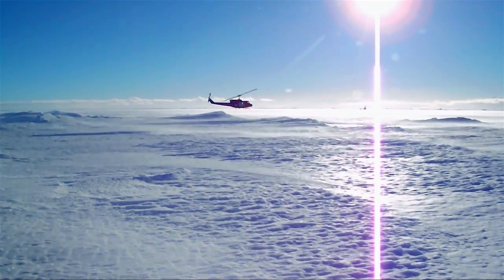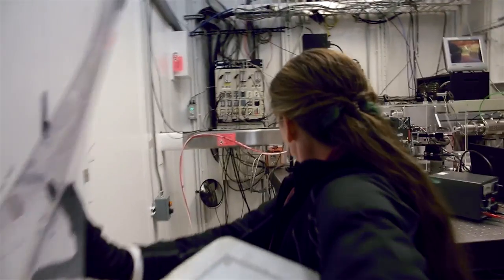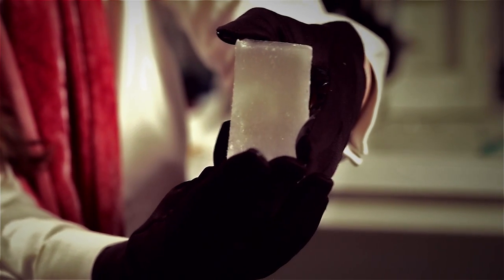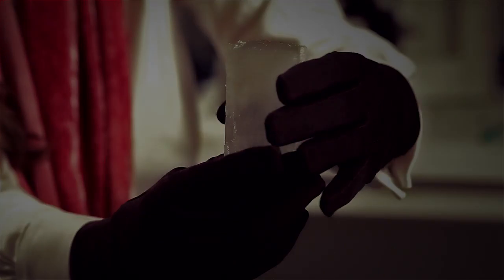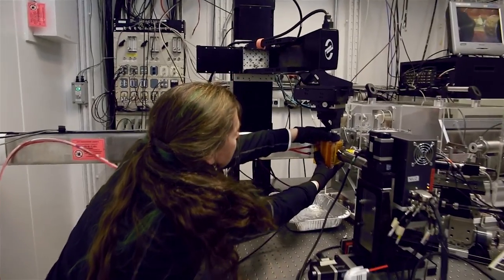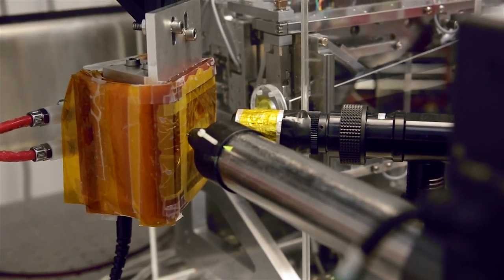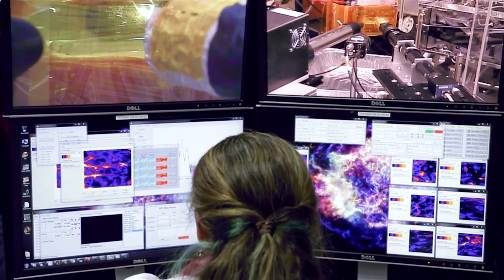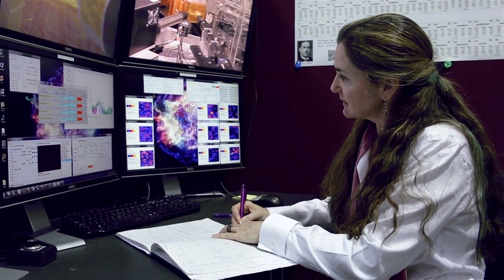Unlocking a Sea Ice Secret: Bromide and Other Impurities in Snow and Sea Ice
Prof.  Rachel Obbard and her research group from Dartmouth College traveled to the Antarctic to collect samples of sea ice. Next stop: the GeoSoilEnviroCARS x-ray beamline at the Advanced Photon Source at Argonne National Laboratory in Illinois. This U.S. Department of Energy Office of Science synchrotron x-ray research facility gave the Obbard team the frontier scientific tools they needed to study the path bromide takes as it travels from the ocean to the atmosphere.